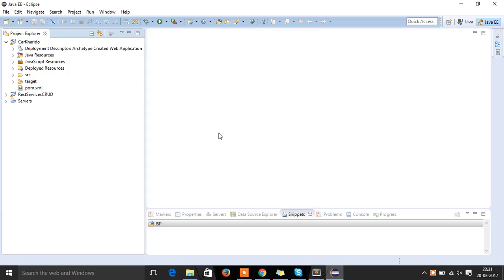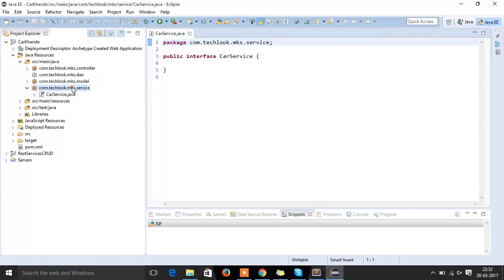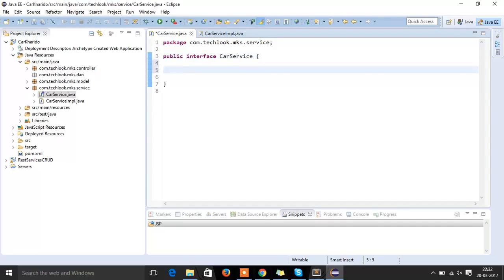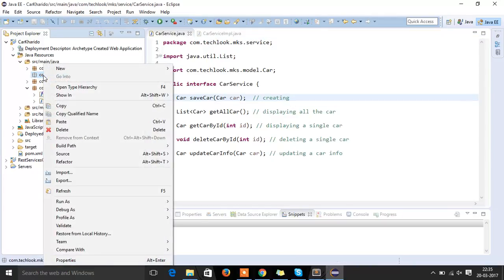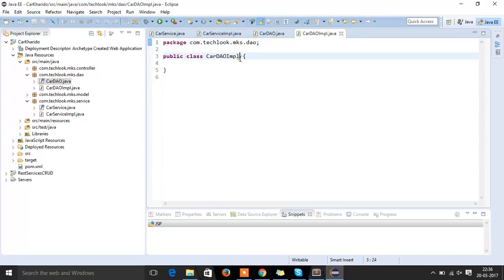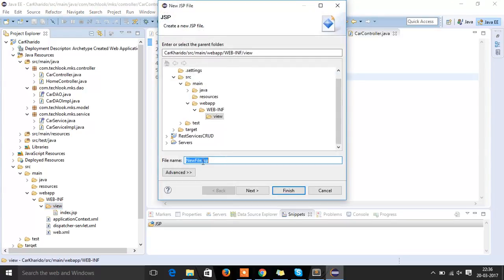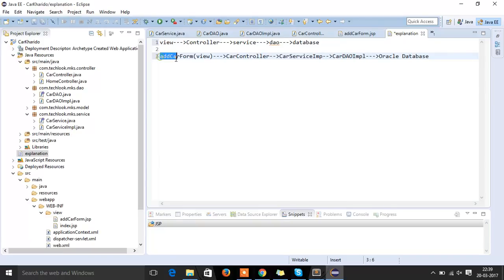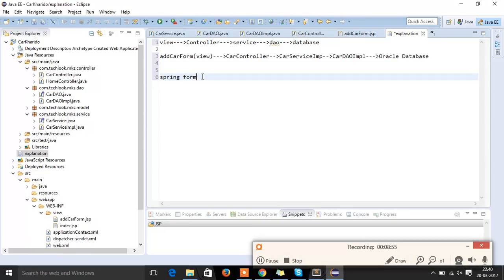Spring Hibernate 5 DataAccess and Service Layer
This tutorial is about creating service and database layer along with controller to persist the data over the database.